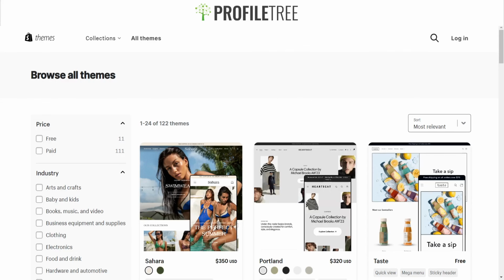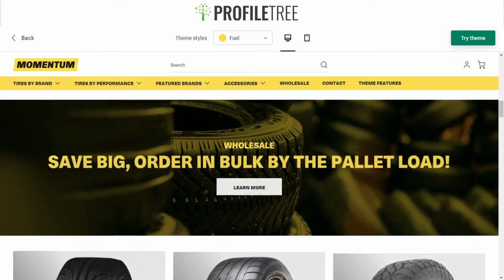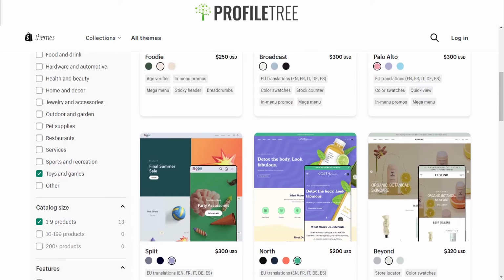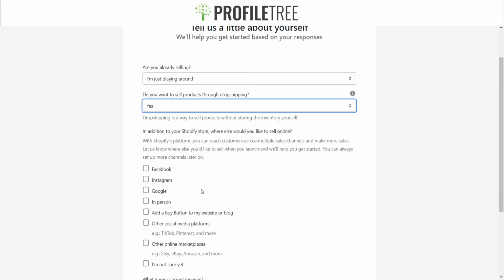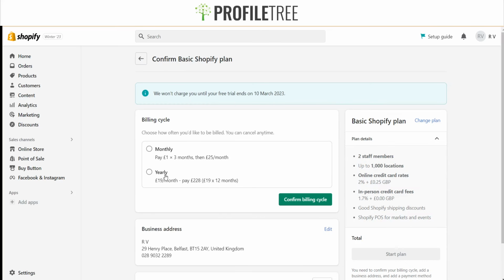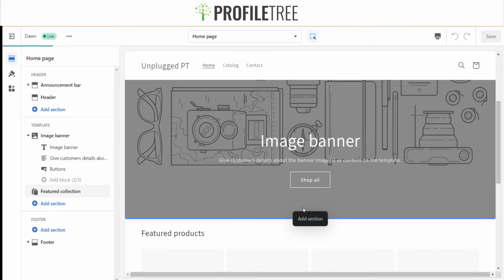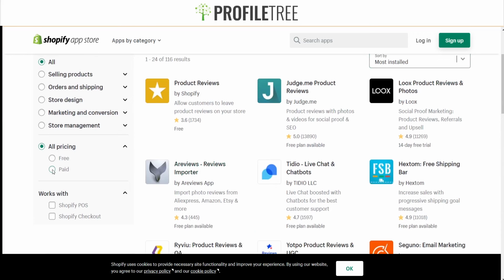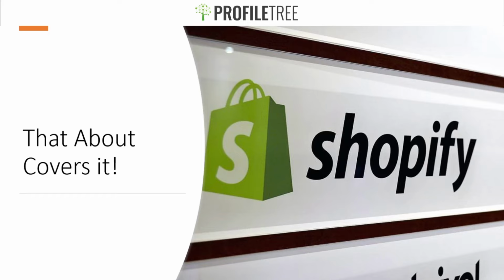How to Choose Your Shopify Templates | E-commerce | Build a Website | Shopify Tutorial | Web Design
In this video, we will show you how to choose the best Shopify template for your business website and how to use the template to build your website.

If you're starting an online store on Shopify, one of the first things you'll need to do is choose a template for your website. In this video, we'll discuss everything you need to know about Shopify templates, including what they are, why they're important, and how to choose the right one for your business.

We'll start by explaining what a Shopify template is and how it differs from other website templates. We'll also talk about the various types of templates available, including free and paid options, and what you can expect to get with each.

Next, we'll address the issue of design and customization options, including the importance of choosing a template that reflects your brand identity and the various customization options available to you.

We'll then discuss the issue of functionality, including the various features and tools available with each template, such as product filtering, customer reviews, and social media integration.

We'll also talk about the importance of choosing a mobile-friendly template, as more and more customers are accessing websites on their mobile devices.

Finally, we'll discuss the issue of pricing, including the various costs associated with using a Shopify template and what you can expect to pay for customization and additional features.

By the end of this video, you'll have a better understanding of Shopify templates and what you need to consider when choosing the right one for your business. So, let's get started!

Shopify is an all-in-one eCommerce platform meaning the web design, development, and hosting are all done within Shopify itself. This is great for anyone without much experience in creating websites but who would still like to get their business online.